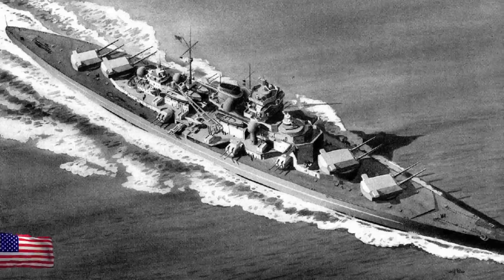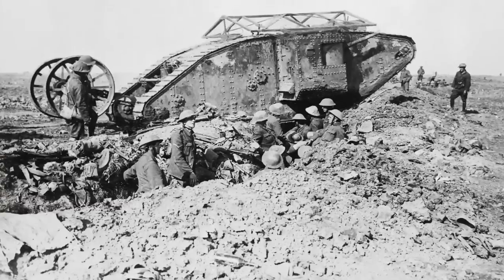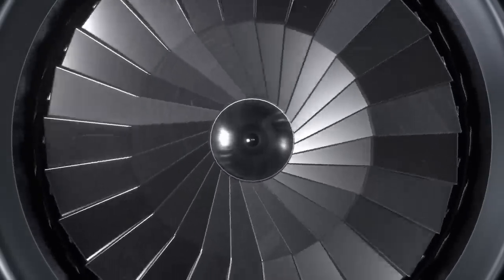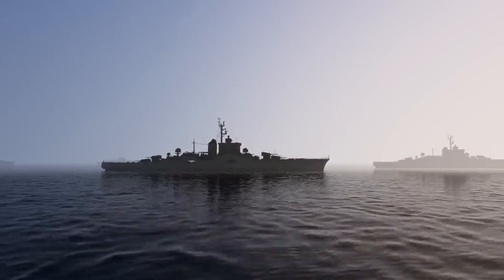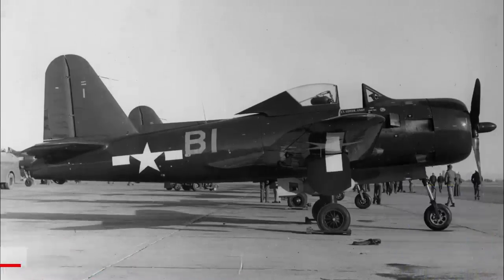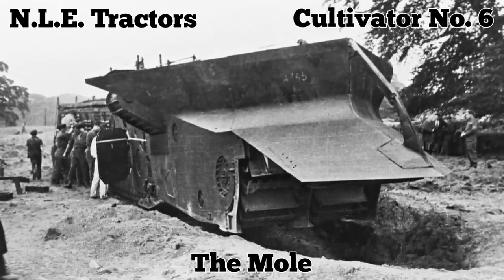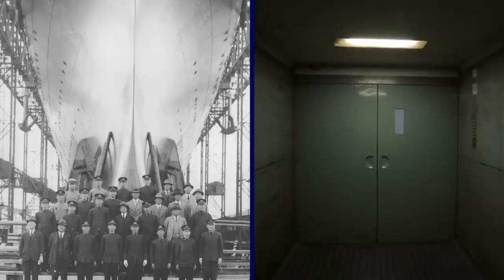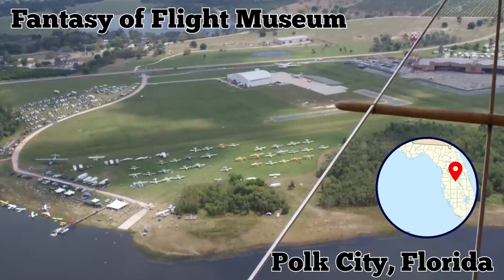Lost Powerful Military Equipment